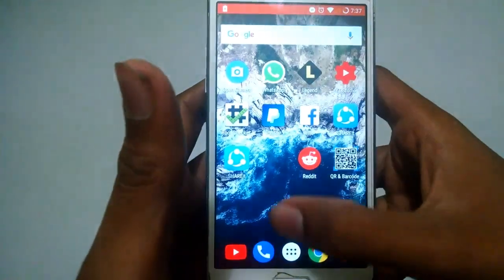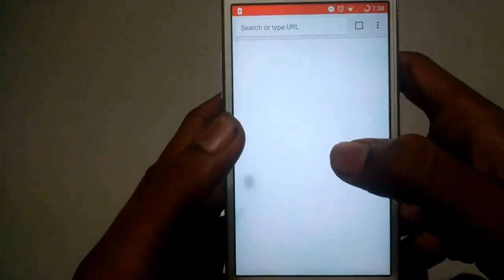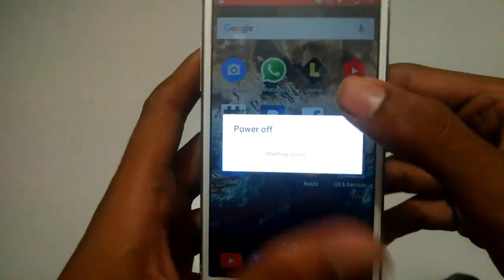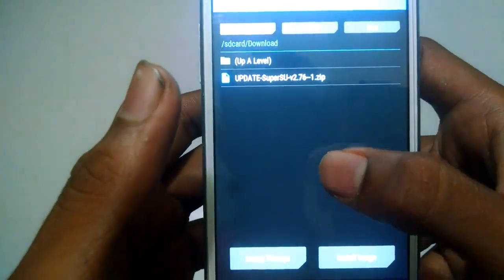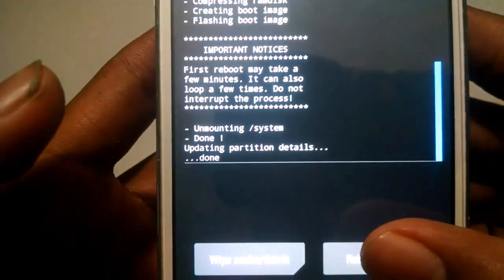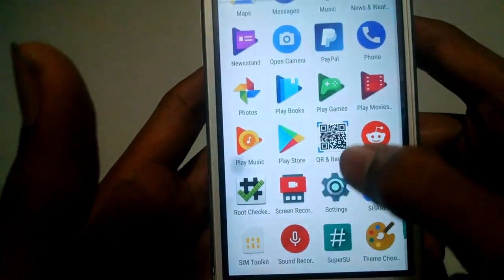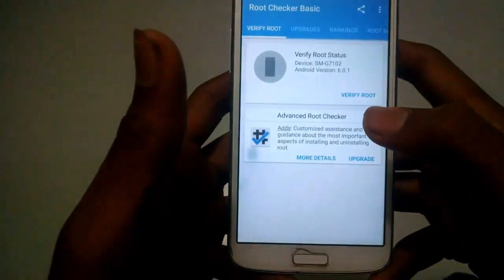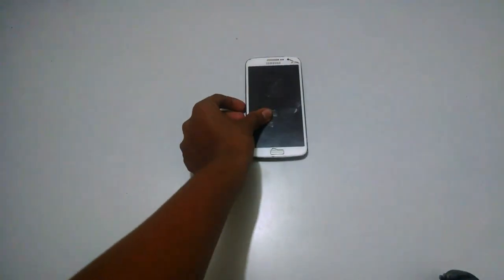How to Root Android Phone without Computer | Almost Root all Devices | Let's Review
to get amazing deals Hey guys in this video i am going to show you How to Root Android Phone without Computer.

Zip file down below.

SuperSu zip file , In this Video i'm going to Show you that how to Root Android phone without computer/pc using SuperSu zip and apk in just one click. If you are Unable to Root Some Devices and Phones like XIAOMI and other phones so i request you to Watch this Video till End and you can Learn How to Root Android Phone without computer/Pc in just One click and simple steps, More than Using Kingroot app for Root android any Device , Phones, tablets by one click but some device may be Rooted by this Kingroot apk so Don't Mind , you can Use SuperSu Zip or apk File for Root and simple steps follow all steps as in this video.

Checkout the channel for new and amazing animation
Best artist and animator.